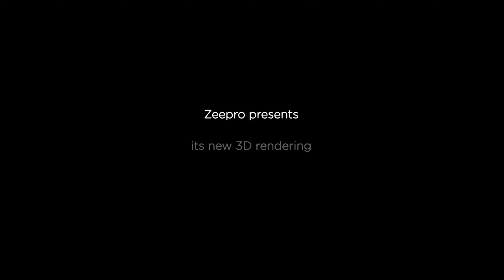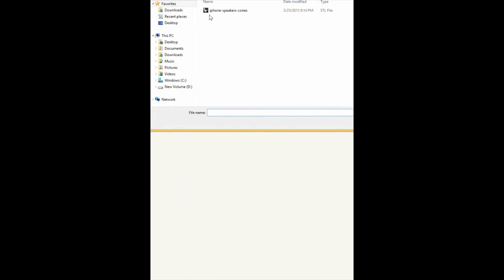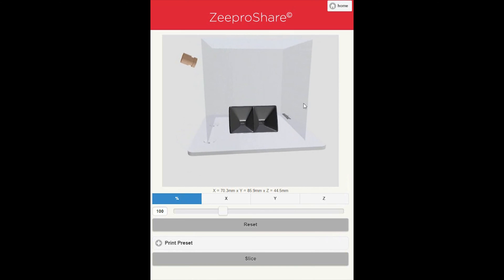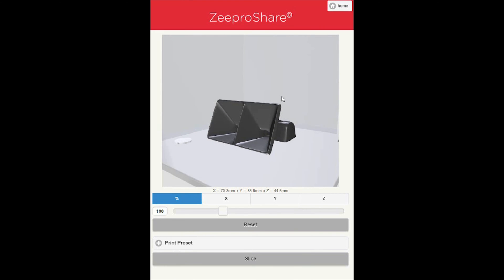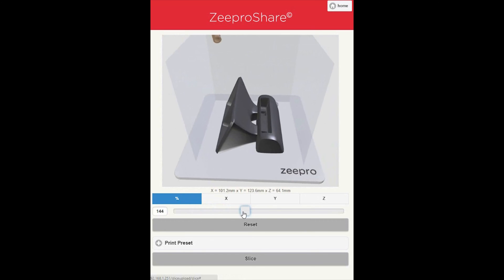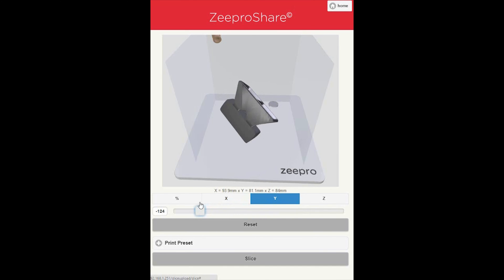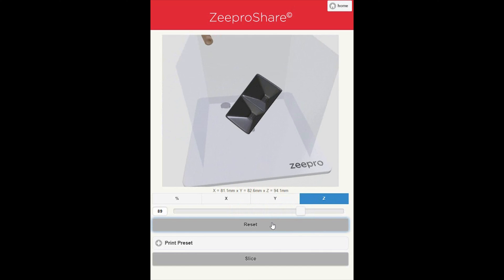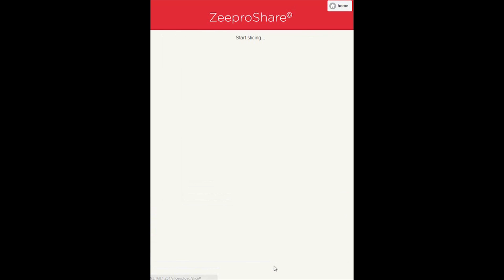Zeepro Introduces New 3d Rendering Interface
Update your ZeeproShare account to 1.7.1 and you will find our new 3D rendering interface! This new update allows you to play with your digital model before printing it out. You can zoom the model in and out, scale it so it can print out smaller or bigger, and re-position it on the X, Y, Z axis. Then all you have to do is slice! Happy printing!